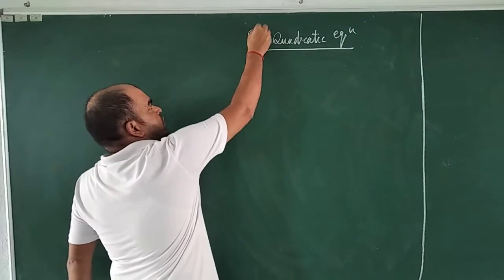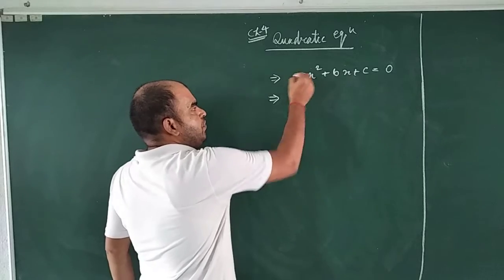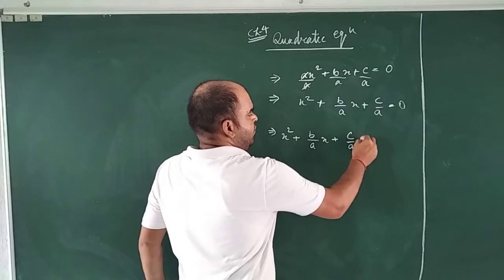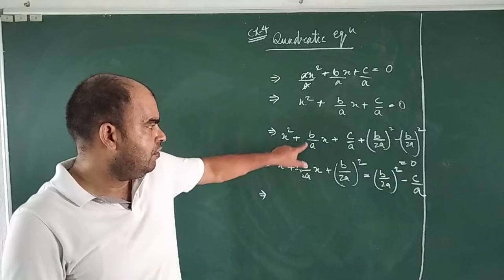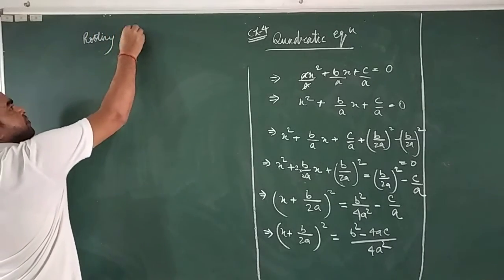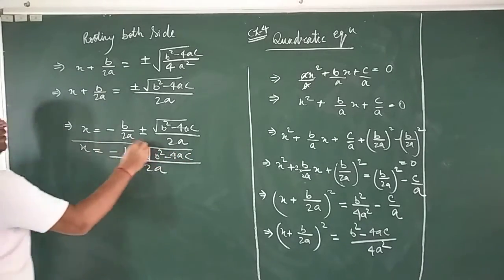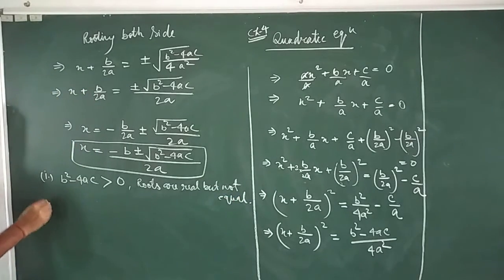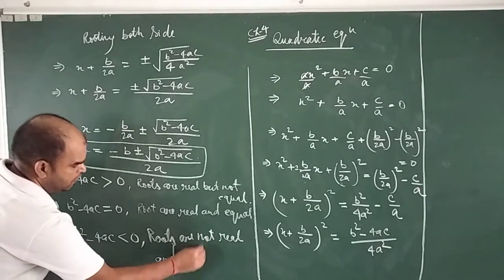NCERT class 10 Mathematics